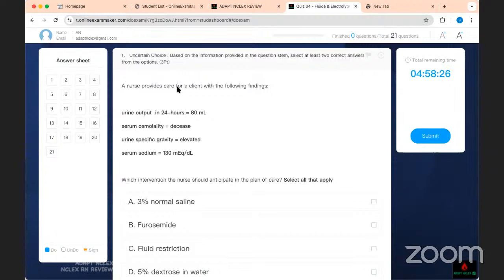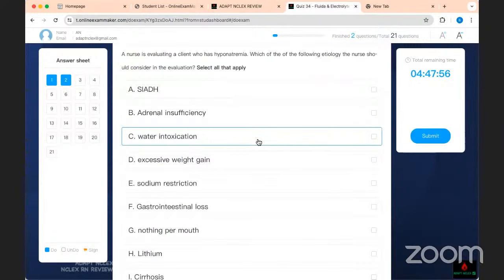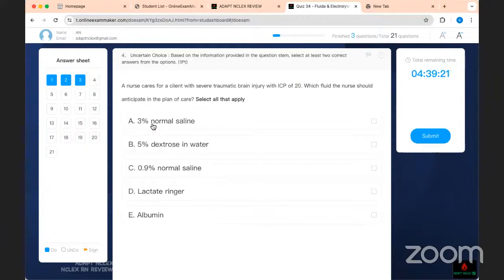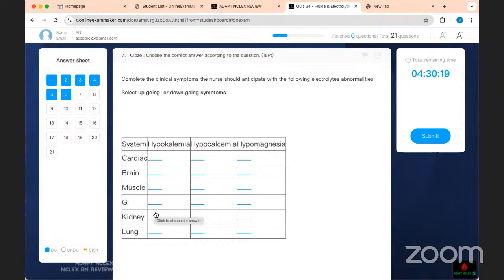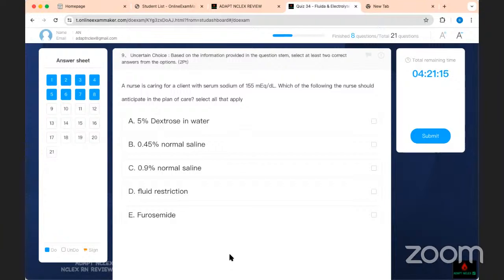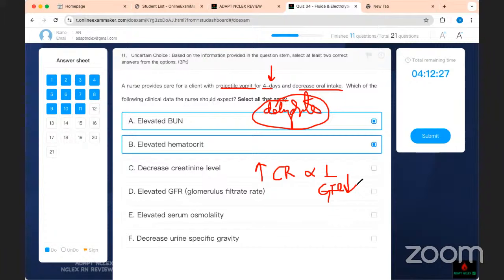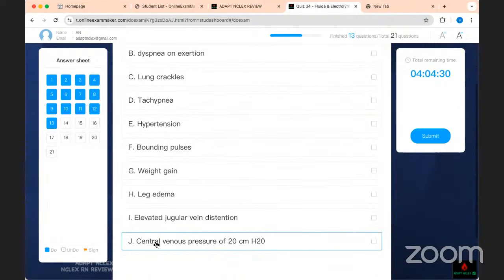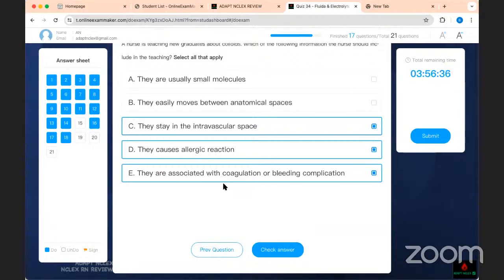Fluid and Electrolytes NCLEX Questions and Answers Every Nurse MUST KNOW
Can you answer these 16 fluid and electrolytes NCLEX questions and answers correctly? Most nursing students get at least 7 wrong! 😰

This comprehensive fluid and electrolytes NCLEX questions and answers video covers high-yield nursing fundamentals including SIADH, hypernatremia, hyponatremia, dehydration types, electrolyte imbalances, and fluid management strategies. Perfect for NCLEX-RN, NCLEX-PN, HESI, ATI, and NGN prep with expert testing strategies and critical thinking skills. 💯

Master NCLEX questions and answers fluid and electrolytes with clear explanations, practice questions, memory tricks for lab values, and prioritization strategies. Whether you're reviewing for fundamentals exams or doing final NCLEX prep, this free review builds confidence for SATA and priority questions. 🎯

📚 TOPICS COVERED:
✅ SIADH causes and treatment
✅ Hypernatremia & hyponatremia management
✅ Dehydration types (isotonic, hypertonic, hypotonic)
✅ Electrolyte imbalances signs & symptoms
✅ Crystalloids vs colloids
✅ Fluid management strategies for TBI, ICP, CKD
✅ NG tube and SBO electrolyte changes
✅ Seizures and electrolyte causes
✅ Vomiting, diarrhea, and fluid replacement

⏱️ TIMESTAMPS:
00:00 ⚡ Introduction – Why Fluids and Electrolytes Matter for NCLEX & Nursing Students
00:13 💧 SIADH Lab Values & Treatment
04:05 🔥 Hypertonic Dehydration – Practice Questions
08:22 📉 Causes of Hyponatremia
13:30 🧠 TBI, ICP, and Fluid Management
16:13 💉 Fundamentals of Fluid Management
20:08 📈 Hypernatremia Signs & Symptoms
23:32 ⚖️ Electrolyte Imbalances – Signs & Mnemonics
29:37 💦 Types of Dehydration
31:02 🩺 Hypernatremia Treatment
34:06 🤢 Vomiting & Fluid Choices
40:29 🏥 NG Tube for SBO – Electrolyte Changes
43:08 ⚡ Seizures & Electrolyte Causes
45:31 🩸 CKD, Missed Dialysis – Expected Lab Values
48:55 💩 Excessive Diarrhea – Lab Findings
51:39 🚨 Fluids in Allergic Reactions
53:44 💊 Colloids vs Crystalloids

🎓 ABOUT ADAPT NCLEX:
Your trusted source for NCLEX review and nursing fundamentals. 🚀